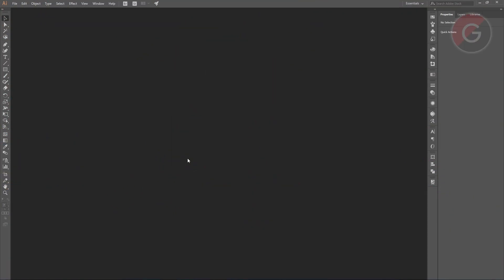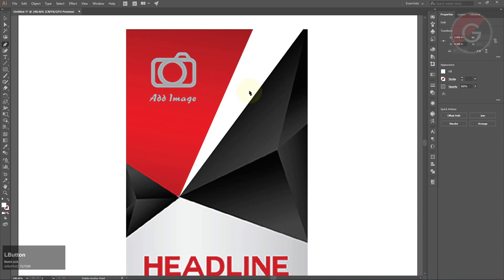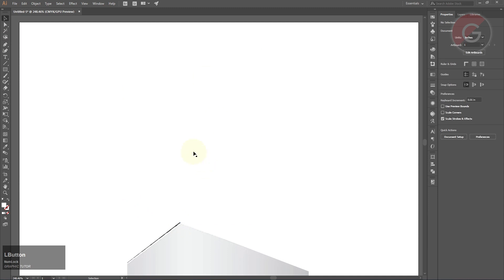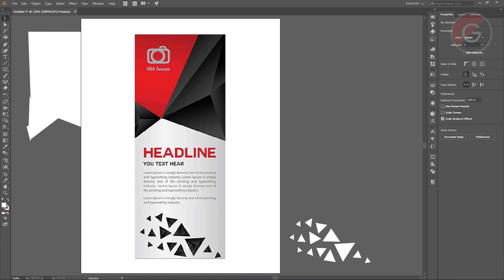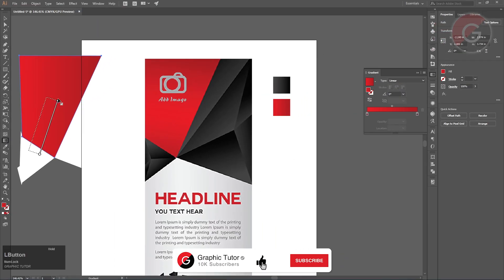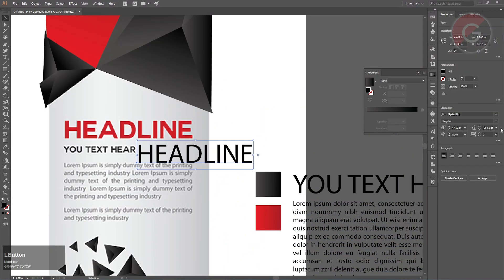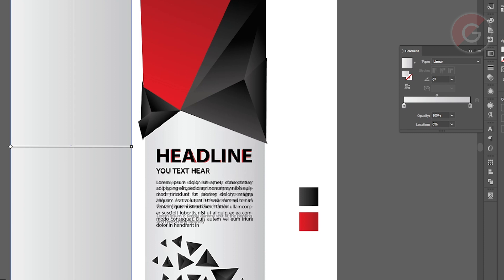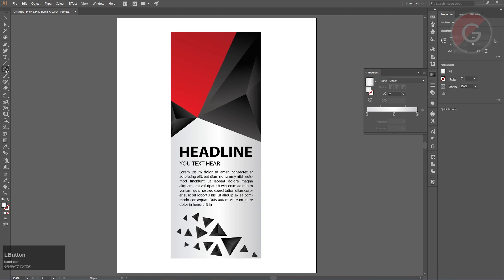Banner Design Bangla Tutorial | Graphics Design Episode - 13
This video shows how a banner is designed. I believe that those who want to learn graphic design in this video will be able to learn at least a little bit.
The video shows how to path with the pen tool, how to set compose, how to apply colors, how to set icons. Also discussed some more topics. Also in this channel you will find banner design, poster design, cover design, label design, visiting card design, photo manipulation and much more. Illustrator CC 2018 has been used to create this banner. If you like the video, I hope you like it. Thanks

এই লিংক থেকে এই ভিডিও ফাইলগুলো ডাউনলোড করে নিতে পারেন

এই লিংকে থেকে আপনি সফটওয়্যারগুলো ডাউন লোড করতে পারেন
illustrator CC2018